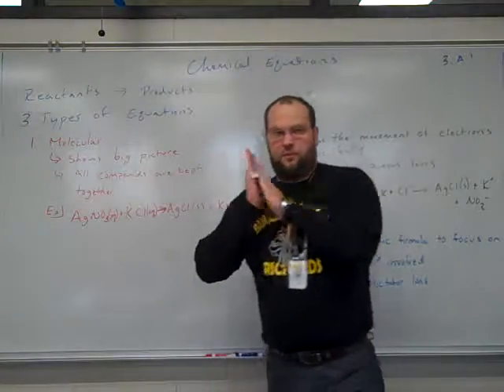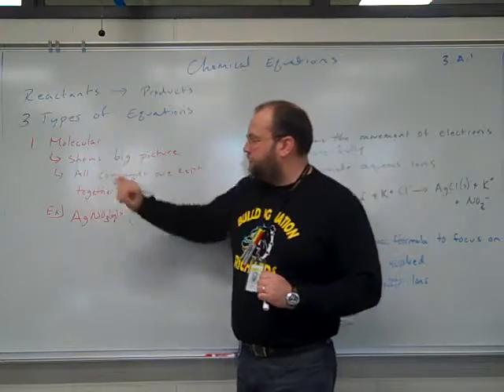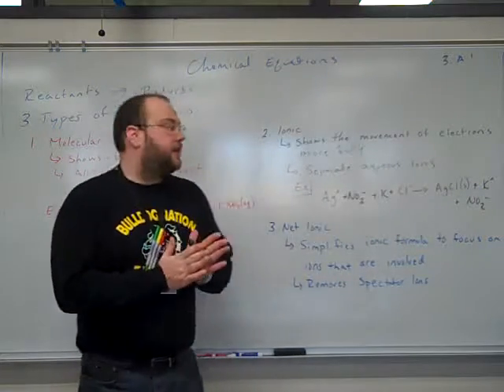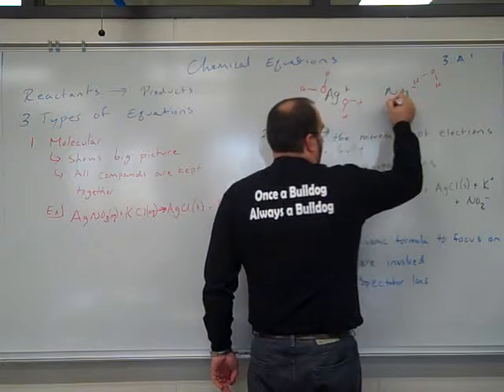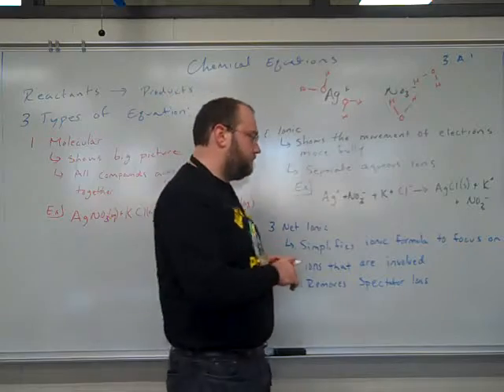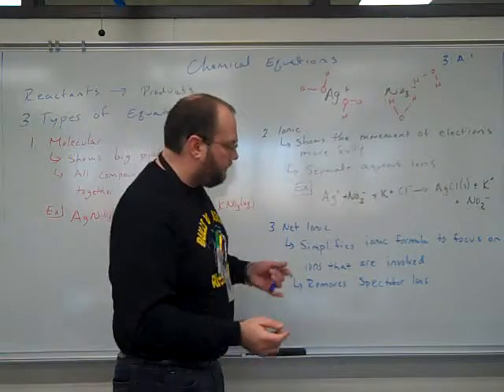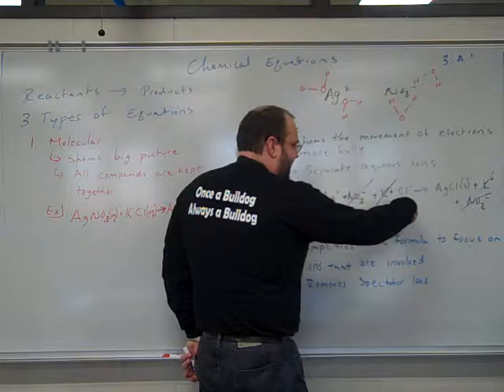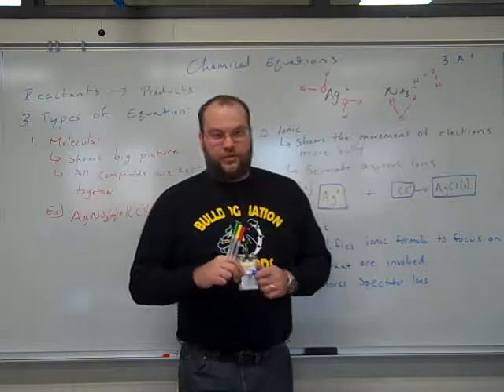3.A.1 Chemical Equations